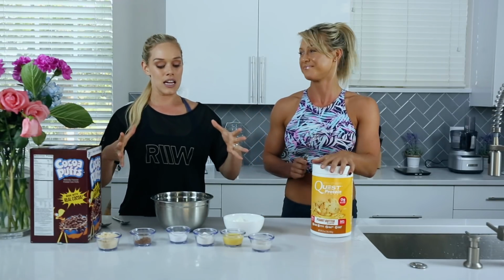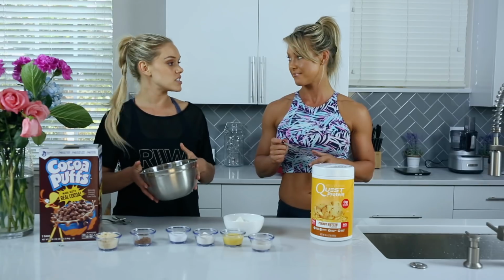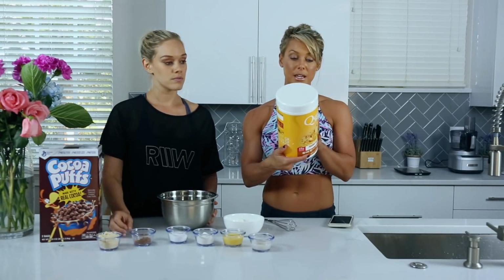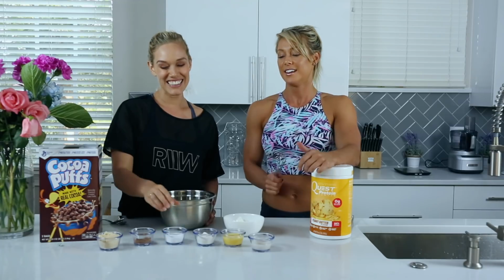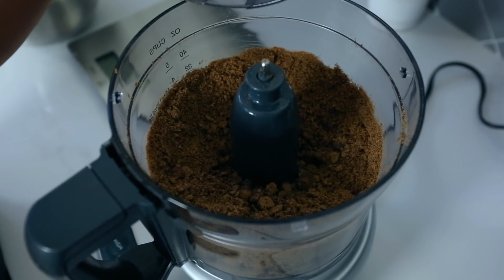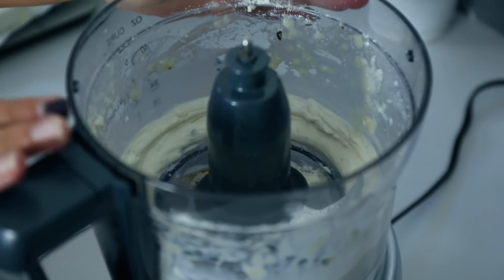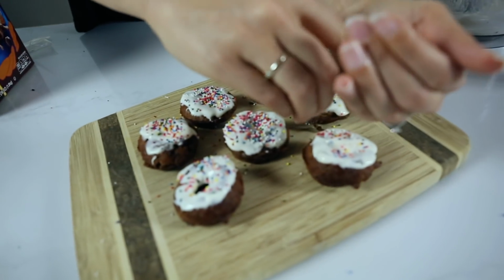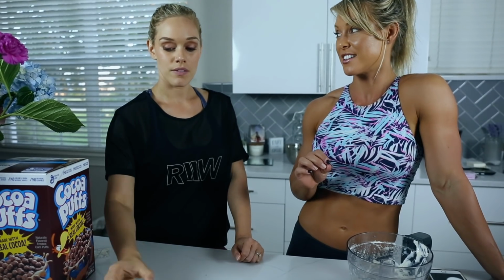Macro Friendly Donuts - Peanut Butter Chocolate Donuts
Hey Guys! We're back with another delicious recipe! This time we are baking Peanut Butter Chocolate Donuts.

For the Low Calorie Icing

100g Fat Free Cream Cheese
15g protein vanilla (or other to suit preference)
2 heaped tbsp sweetener
1tsp vanilla essence
50 ml unsweetened cashew/almond milk

Accredited Practicing Dietitian
APD. Holly Baxter
Ms. Dietetics
Bs. Food Science & Nutrition
Online Nutrition & Physique Coach
2x Natural World Champion Fitness Model